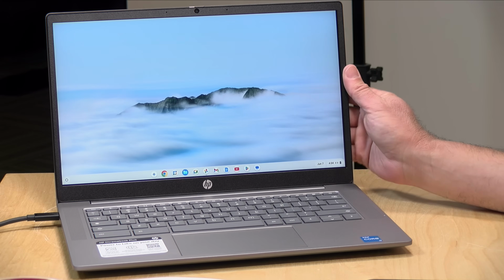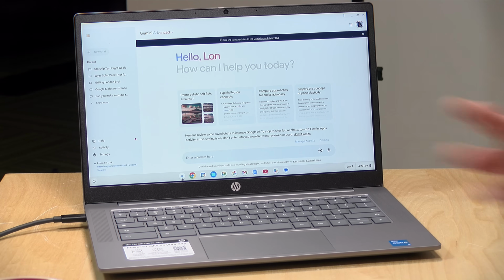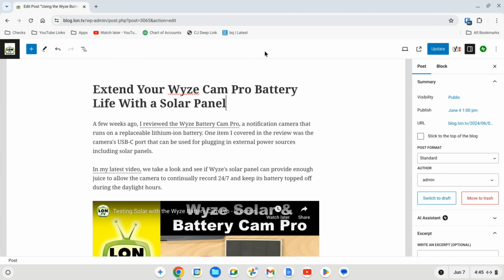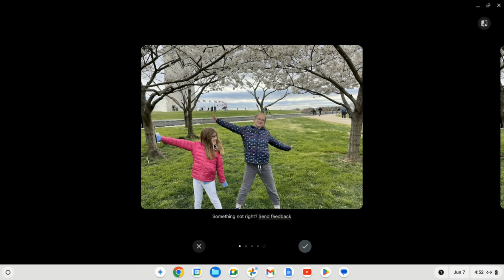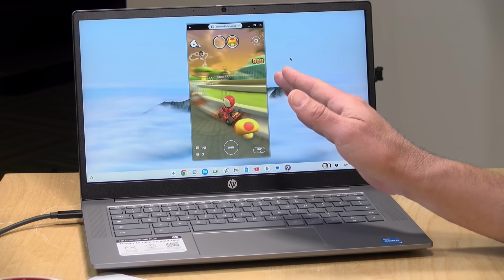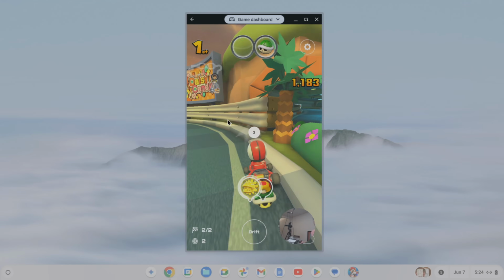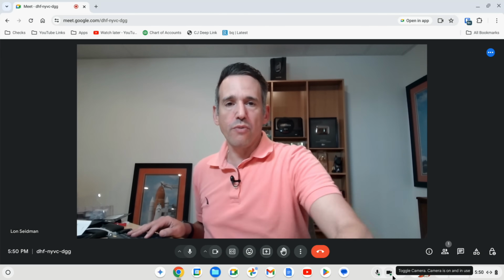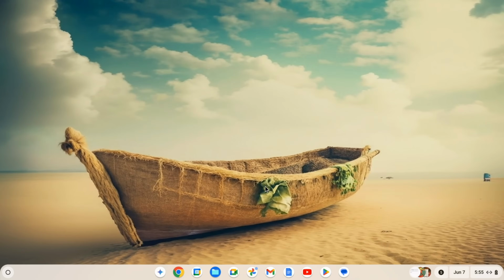New Features Added to Chromebook Plus!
or Amazon (compensated affiliate links) - Google rolled out some new features to Chromebook Plus devices adding useful AI tools, game enhancements and more! and my first Chromebook Plus overview and subscribe!

VIDEO INDEX:
00:00 - Intro
01:37 - Gemini Advanced Subscription Incentive
02:53 - Help Me Write AI feature
04:29 - Magic Photo Editor
05:52 - Live Transcription
07:01 - Game Dashboard
08:19 - Record Gameplay
09:06 - Gif Recording
10:12 - AI Generated Backgrounds
11:20 - AI Wallpaper
11:54 - Conclusion